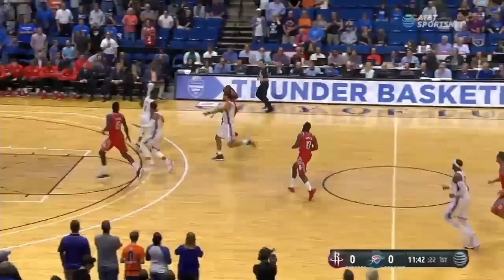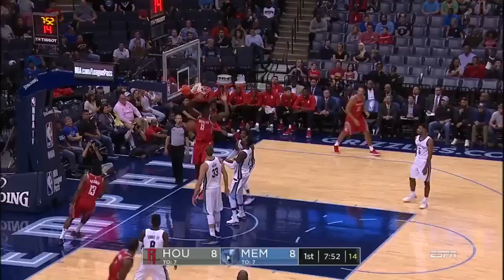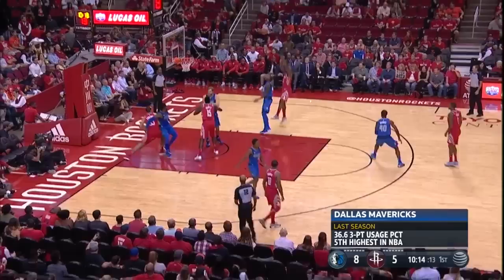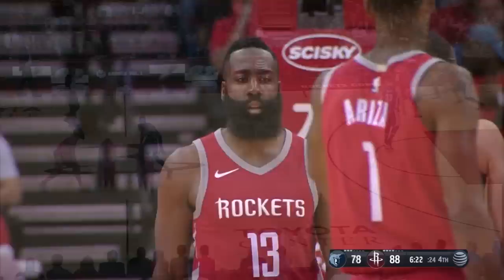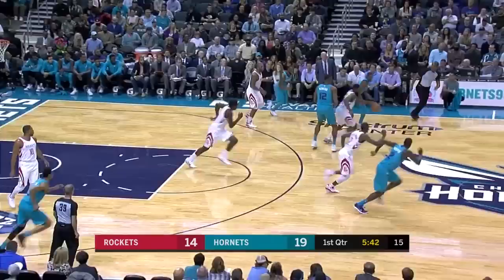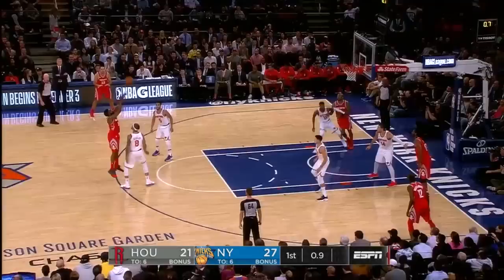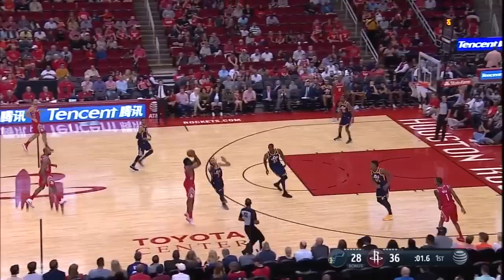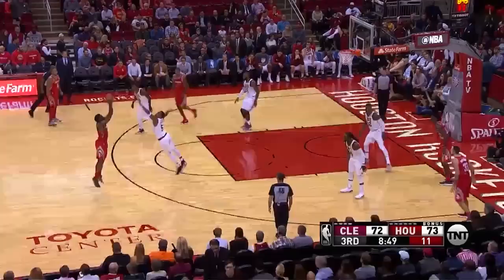James Harden MVP Montage, Full Offense Highlights 2017-2018 (Part 1) - King of Stepback!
Check out full highlights by James Harden from Houston Rockets | 2017-18 NBA Season